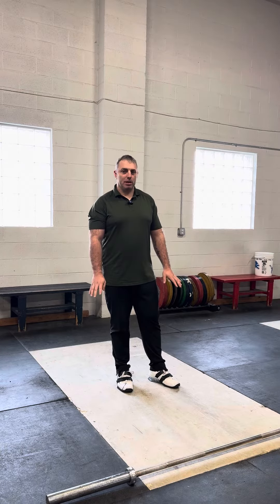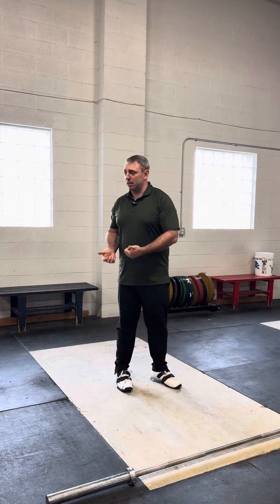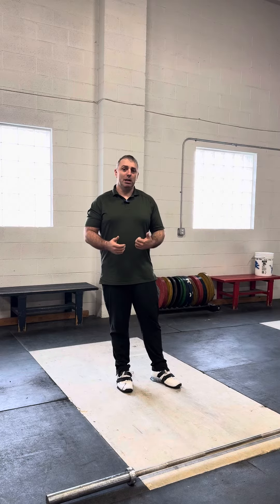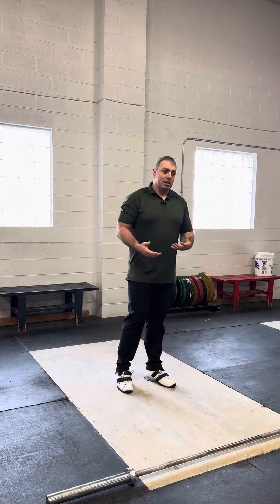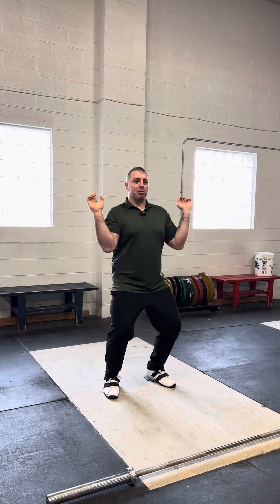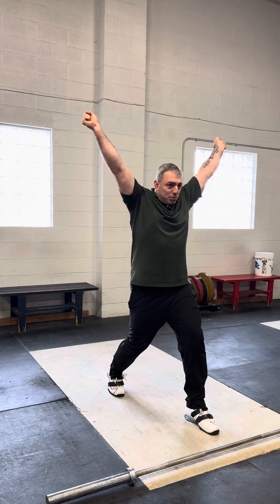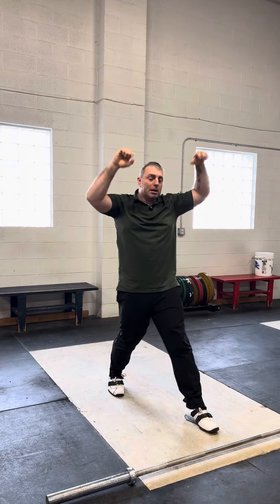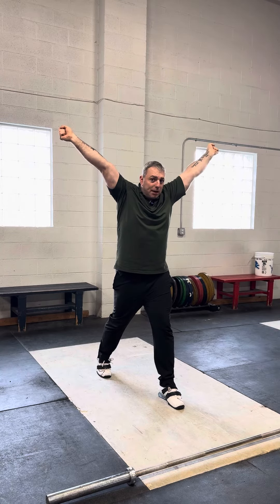Follow Through 4.0